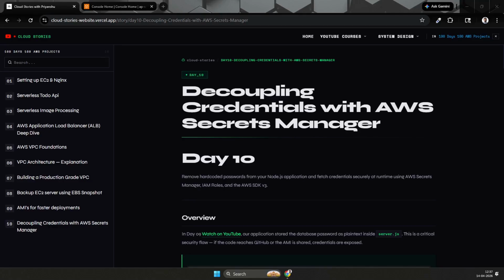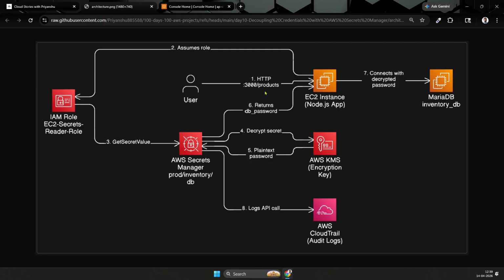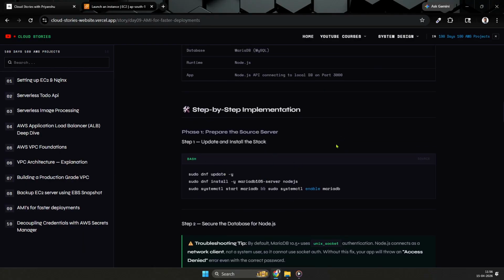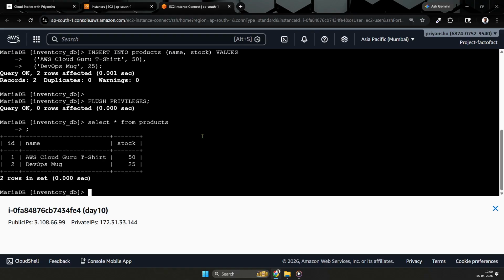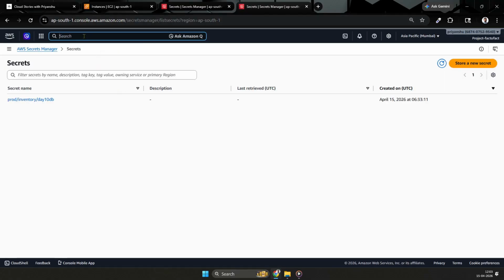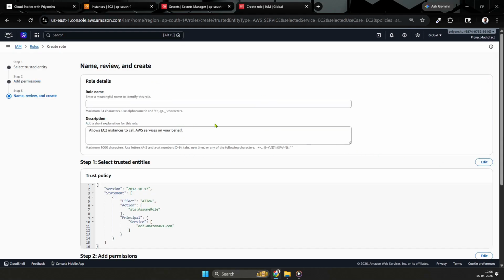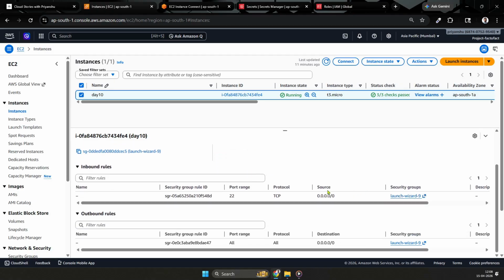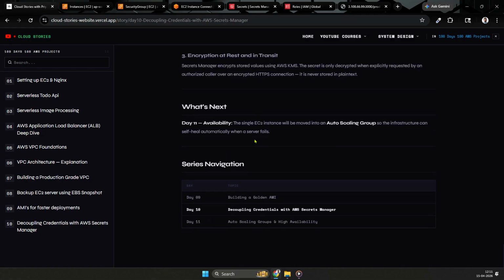Node.js Security: Ditch Hardcoded Passwords Today | Day 10/100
We’ve reached the double digits! Today, we tackle the "Security Heart" of AWS: IAM Roles. In this "Cloud Story," we move away from the dangerous practice of hardcoding Access Keys and learn how to give our EC2 instances a secure identity using IAM Roles with AWS Secrets Manager.

AWS Documentation (IAM Roles)

🕒 TIMESTAMPS:
0:00 - Introduction: The Security Risk
3:47 - Setup EC2 server
8:20 - Setup AWS Secrets Manager
9:41 - Setup and Attaching the IAM Role to our EC2 Instance
13:12 - Configuring AWS SDK and Edit server.js
14:42 - Edit Inbound Rules
16:20 - Wrap UP

🌟 ABOUT THE SERIES:
I am building 100 AWS projects in 100 days to go from cloud beginner to AWS Architect. Join me on this journey as we build real-world engineering skills together!